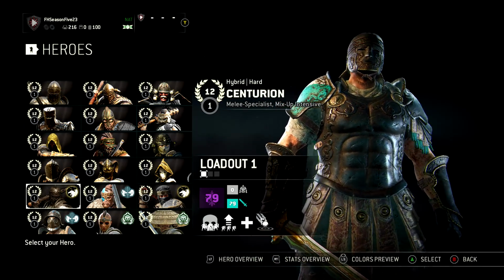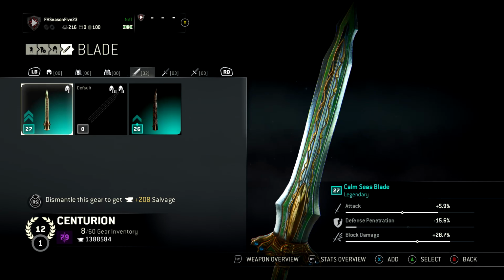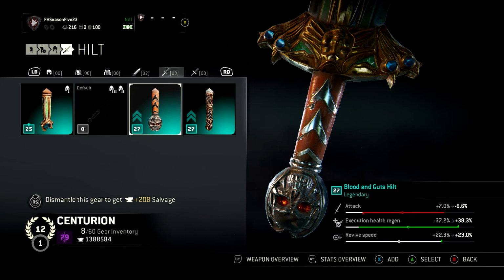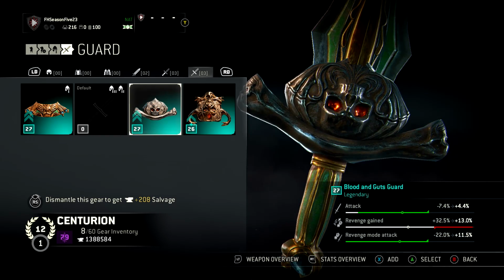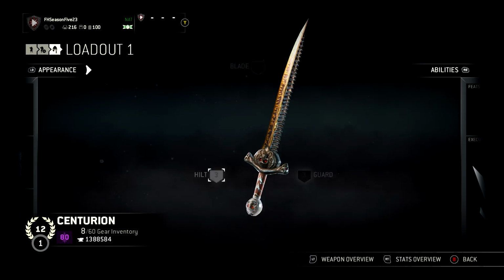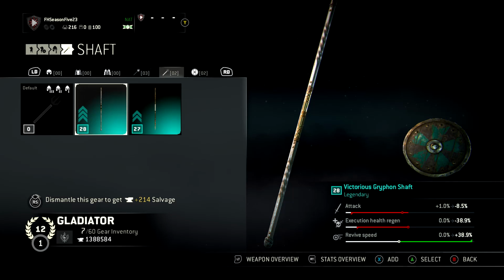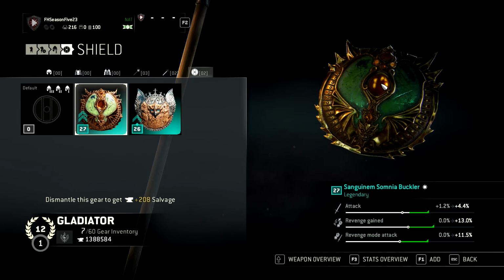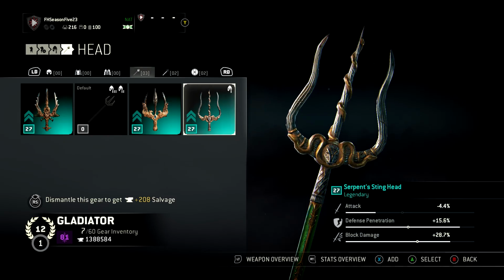[For Honor] Centurion/Gladiator Season 5 Gear Showcase!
Showing the new Season 5 Gear for Gladiator and Centurion